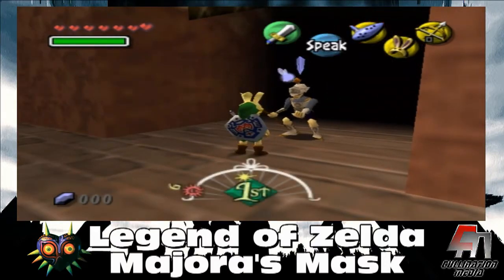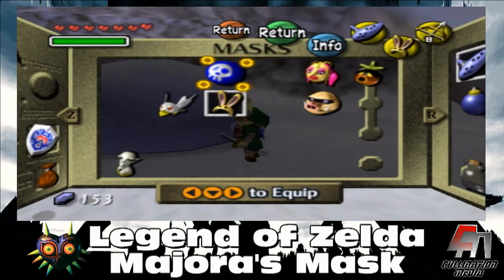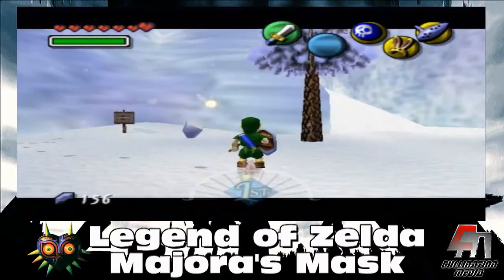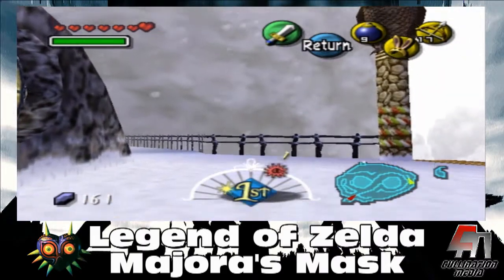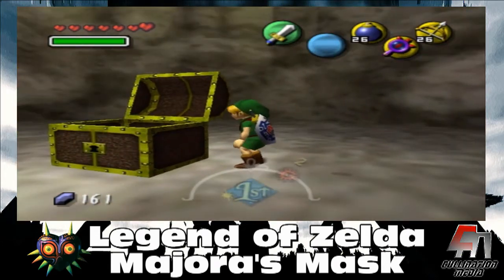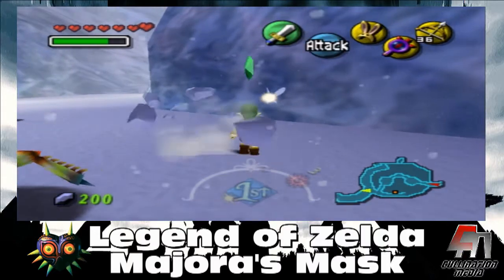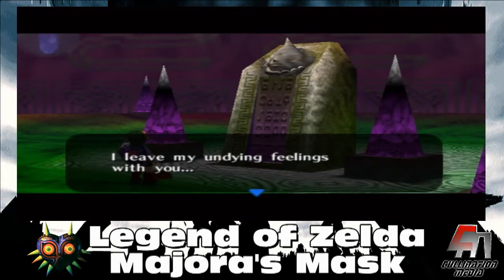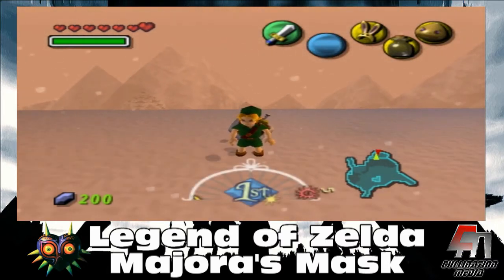The Legend of Zelda: Majora's Mask: Episode 08: Snowbound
Welcome back for more Legend of Zelda: Majora's Mask! Before we can move forward in the Snowhead region, we need to get a few essential items, including a new transformation mask and a way to see the invisible...